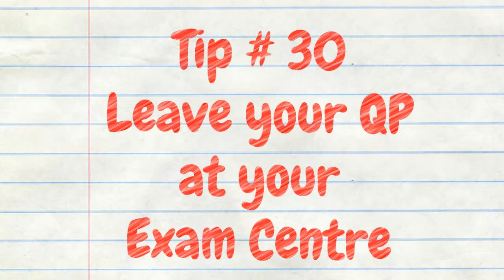30 Examination Tips for CA Students | Part 10/10 | Chartered Champs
In this video, we talk about Tips # 30-31 which every CA Student must follow during their Examination Days. Hope you like this video. Waiting for your comments. 👍😊